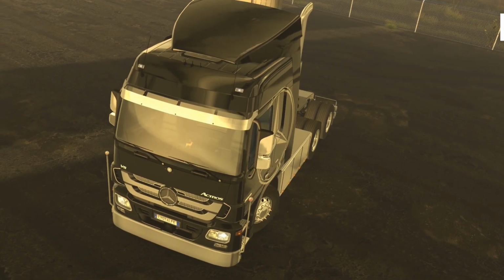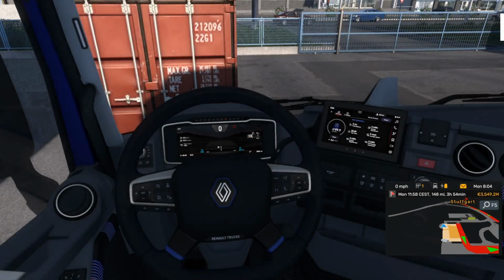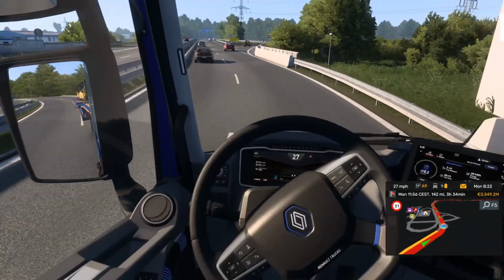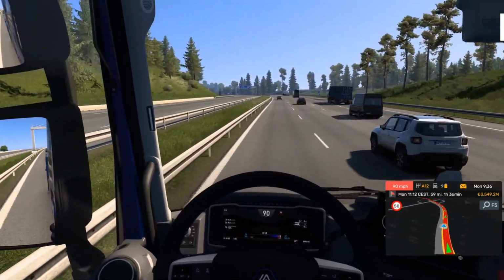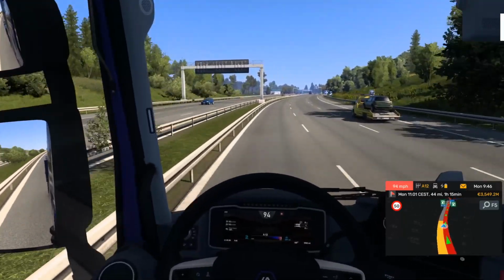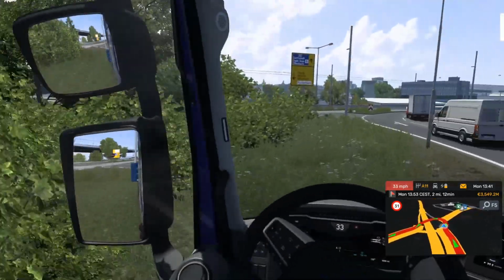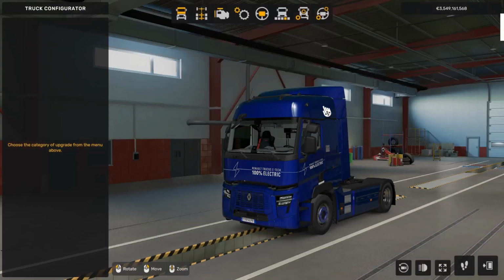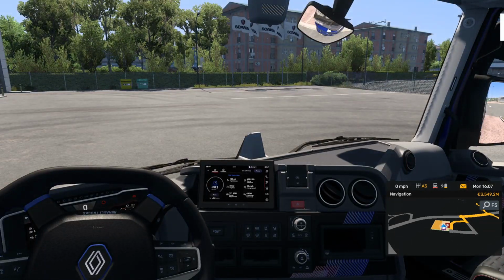Testing Out ETS2's First Electric Truck!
SCS recently added the Renault E-Tech T to ETS2, and I thought the first electric truck to be represented in my (second) favorite sim was worth a look...